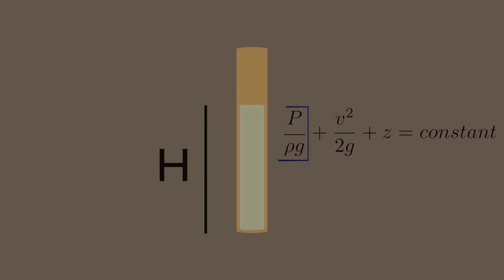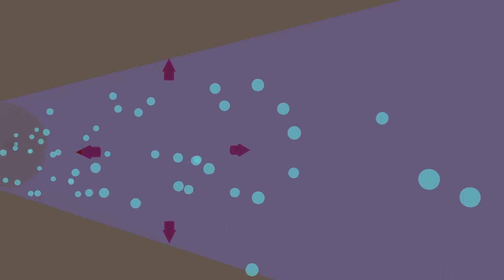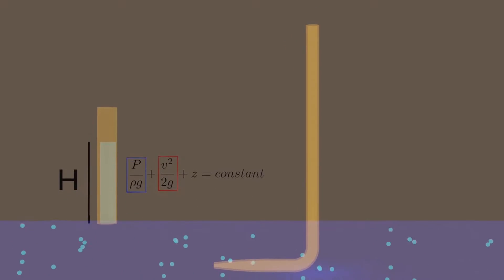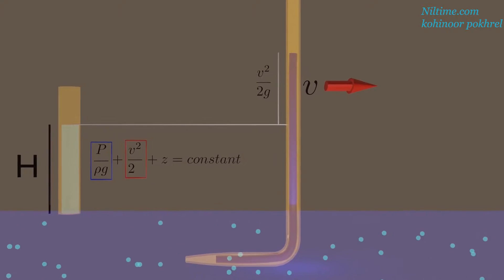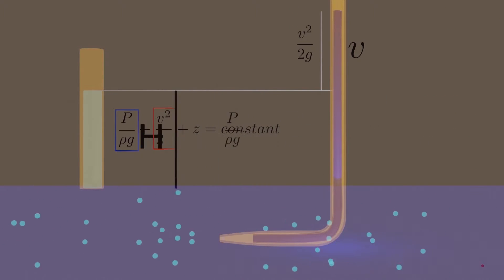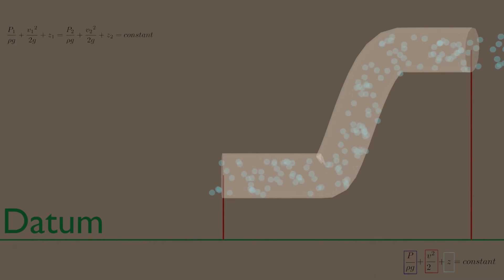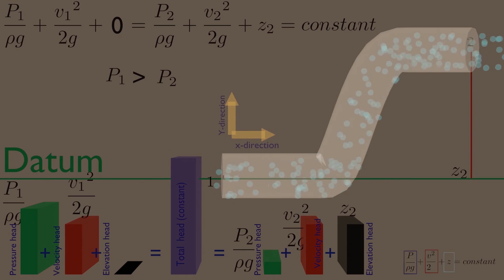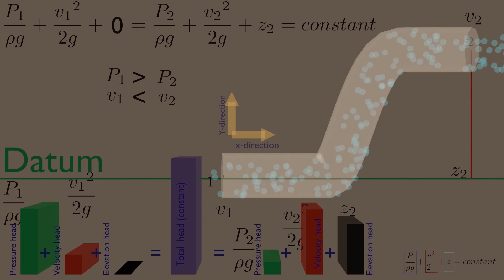Visualizing Bernoulli's principle in term of head (height) (animation)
This video will help you to visualize Bernoulli's equation in terms of height. You will understand what elevation head is , what is dynamic head (velocity head)? and what is pressure head? ..  Completely watch the video to understand and feel the power of this great equation.
also, I suggest you to watch , my pitot tube video. It will help you a lot :)